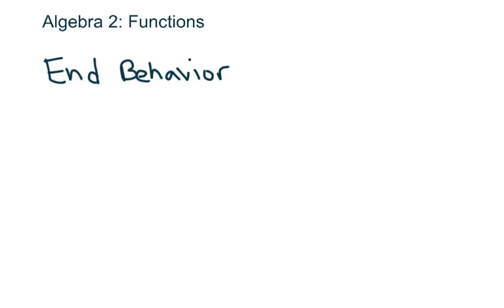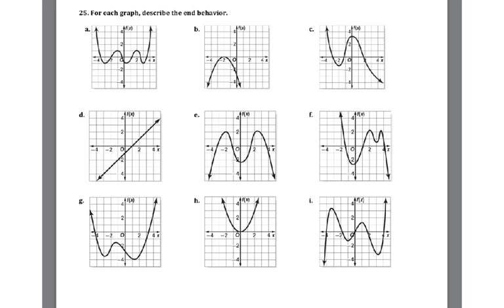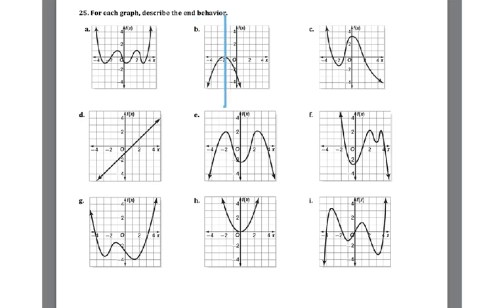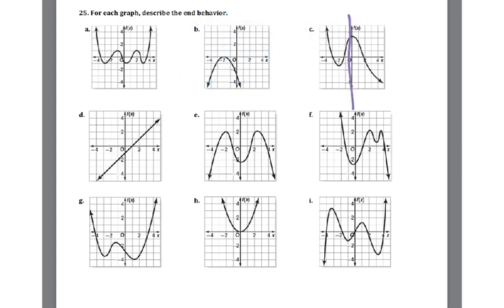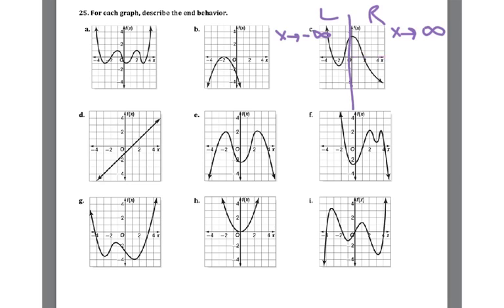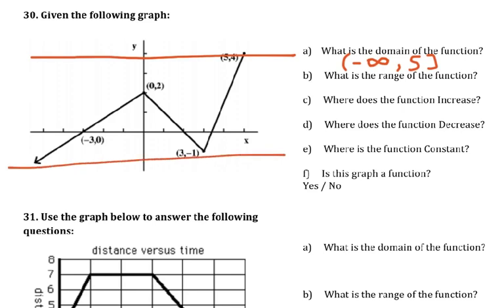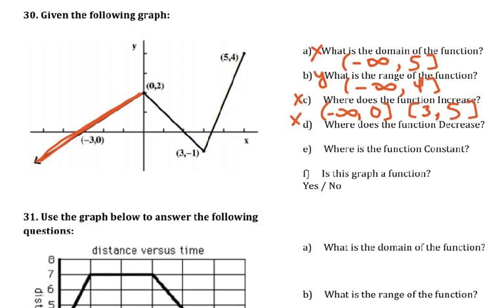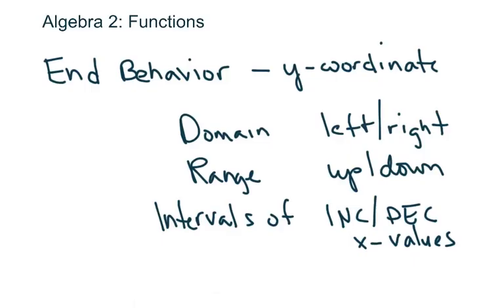Algebra 2: End Behavior